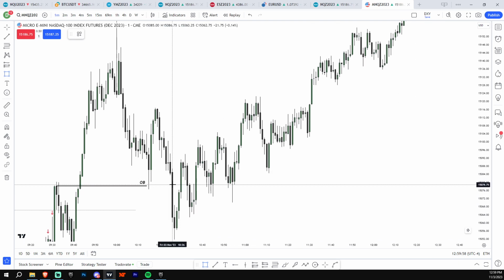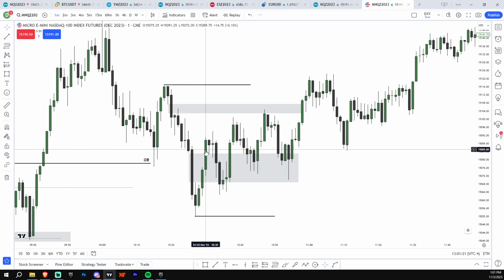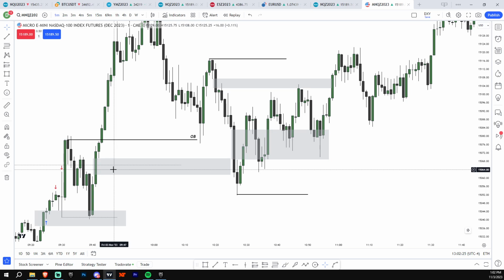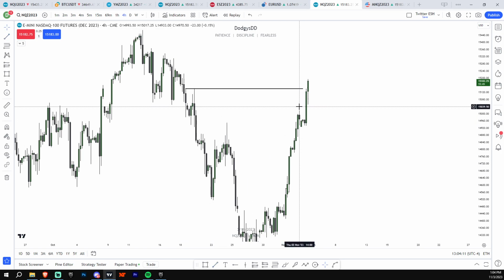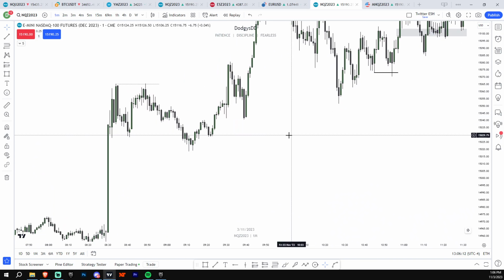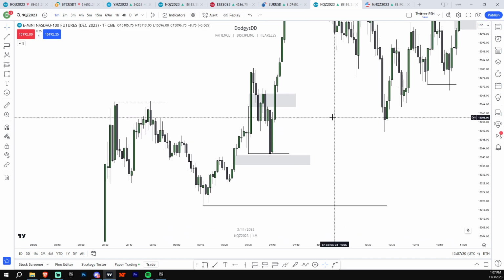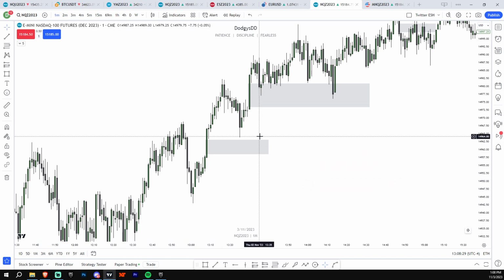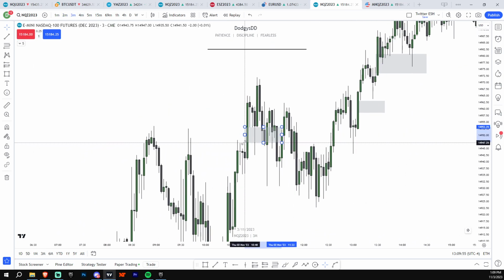How to Know What Inversion FVGs/BPRs to Take